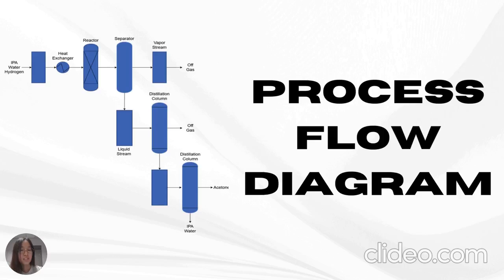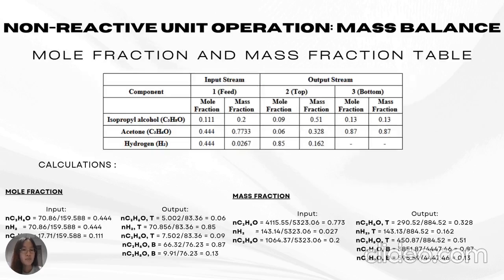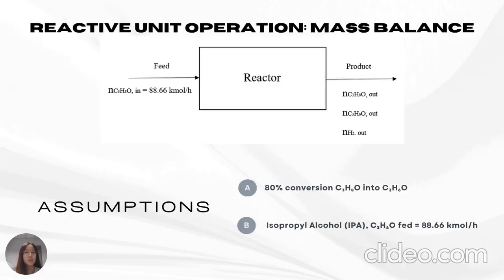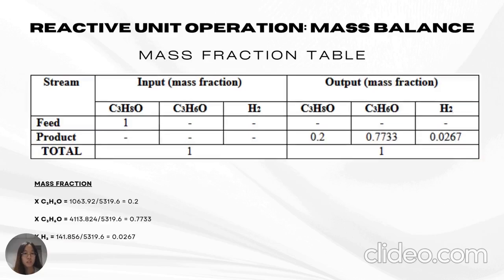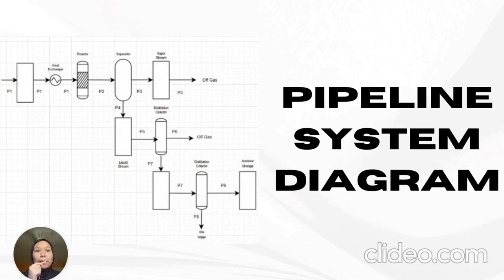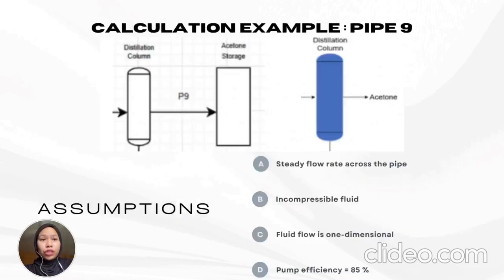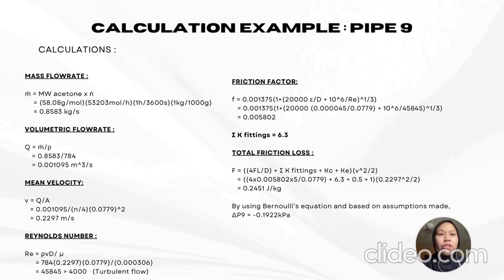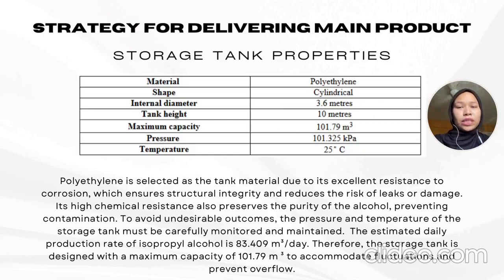IDP Group 3-C Presentation: Production of Acetone by Dehydrogenation of Isopropyl Alcohol